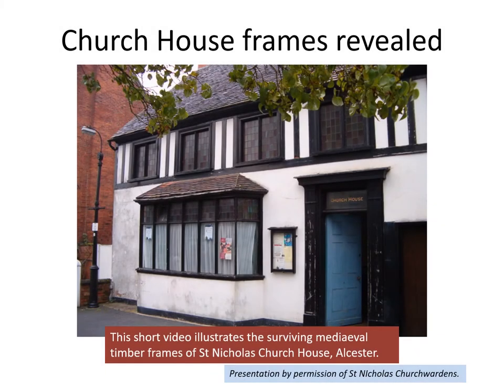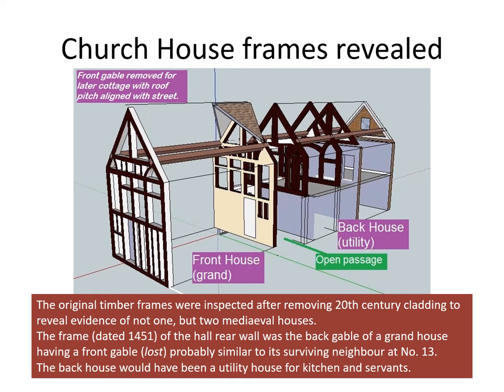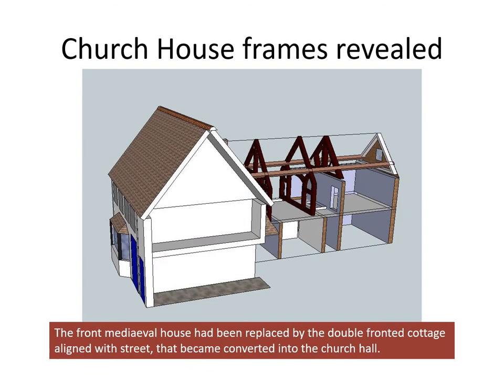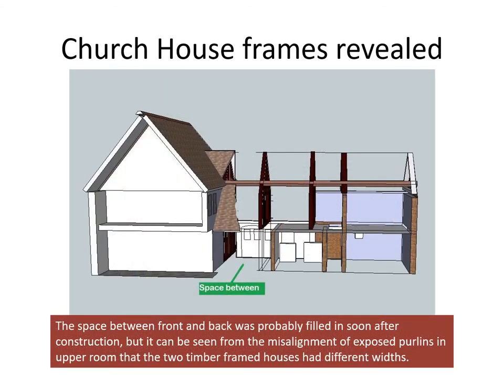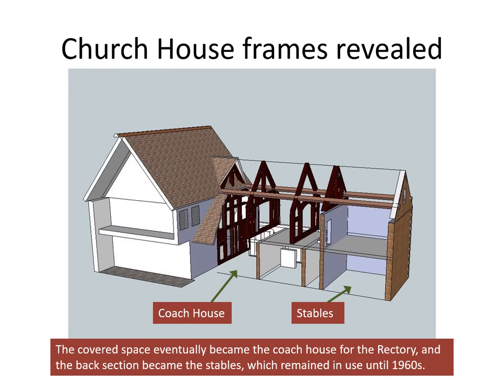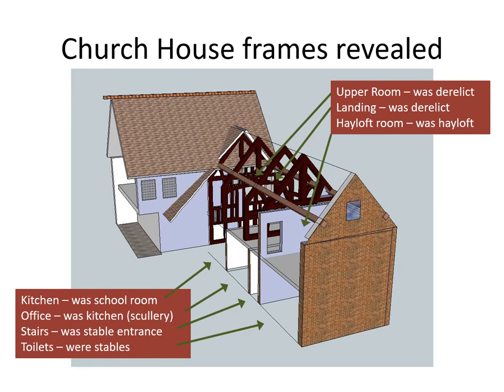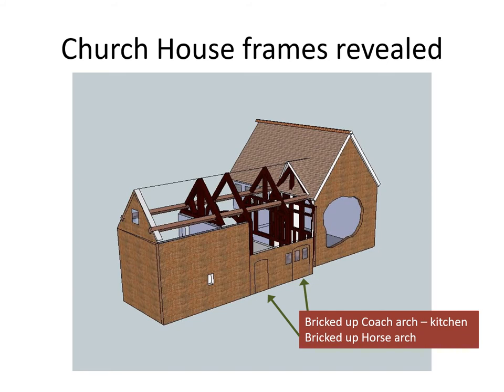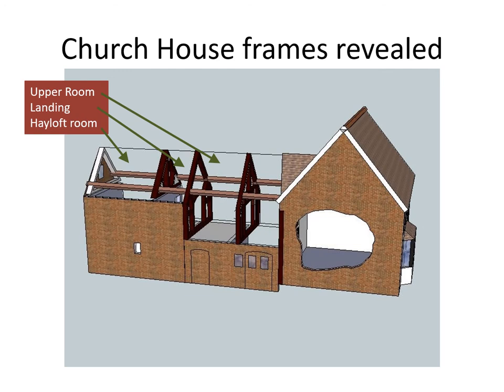Timber frames of C15 Church House Alcester Warwickshire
A short 5 minute video illustrating the original 15th Century timber frames that survive in Church House, Butter Street, one of Alcester's heritage buildings.
Barclays Bank  Sort code 20-71-45  - Account 73447820.

Converted and refurbished for St Nicholas Church hall and facilities, it is the only one time mediaeval dwelling easily accessible for public viewing. The illustrations are from a CAD drawn model.

Produced for St Nicholas Church Alcester by Richard Osborne, August 2020